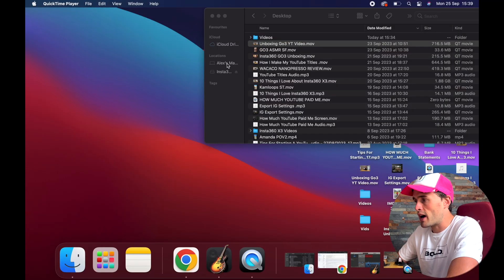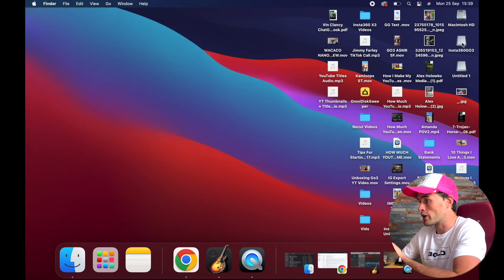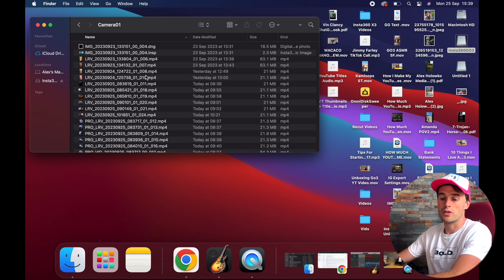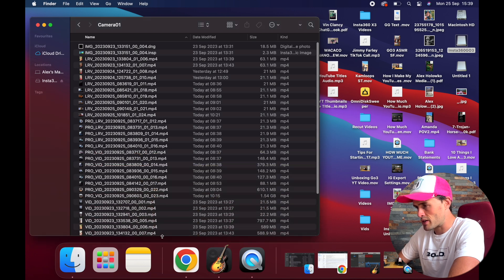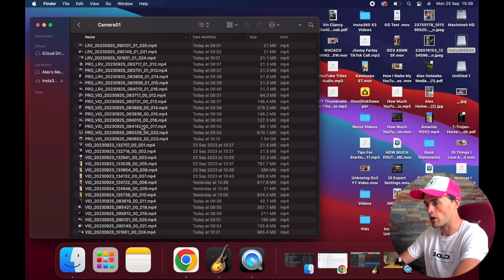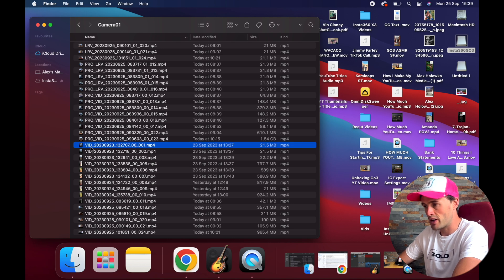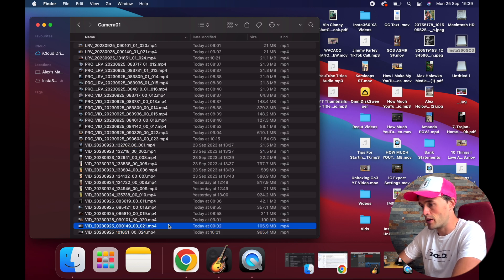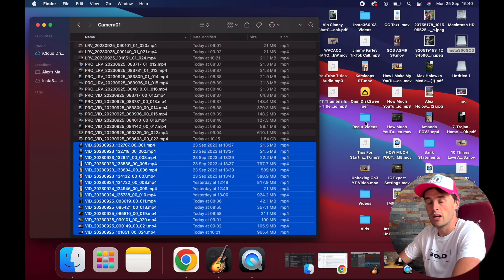Insta360 GO3 | How to Transfer Videos & Photos to Computer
easy way to transfer media from your Insta360 GO3 camera to a Macbook or Windows PC.